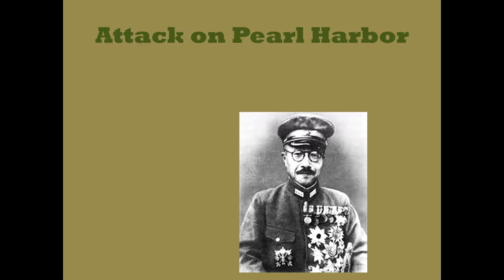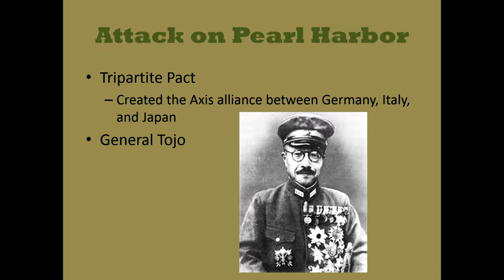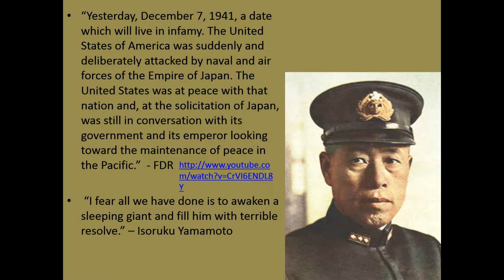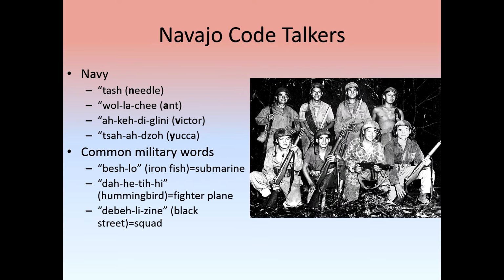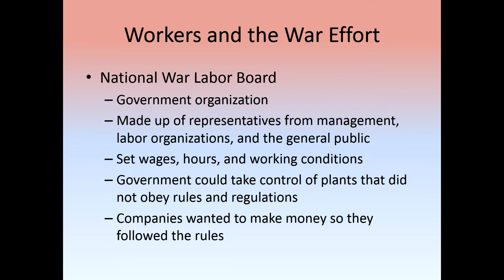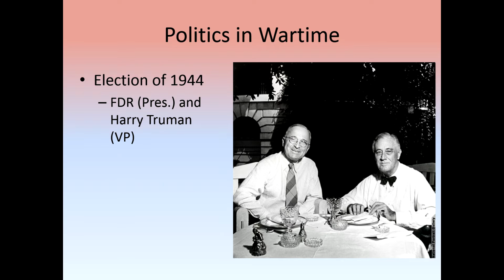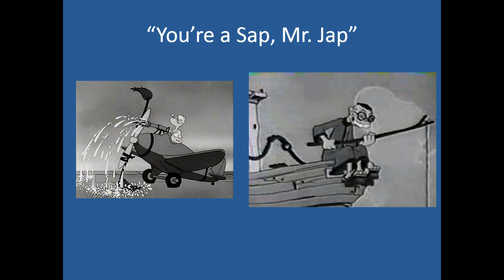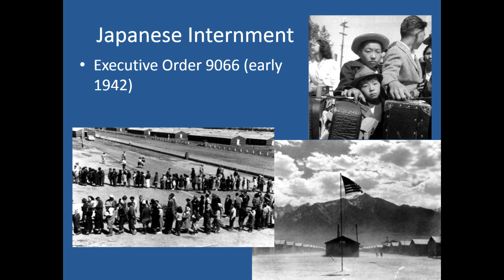Ch. 24 Pearl Harbor and Sections II and III